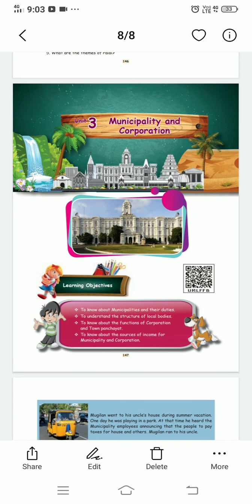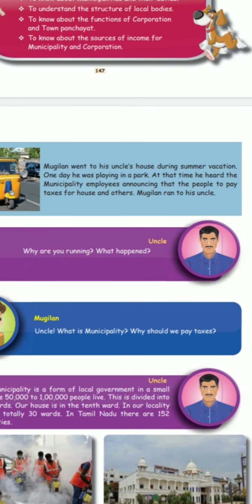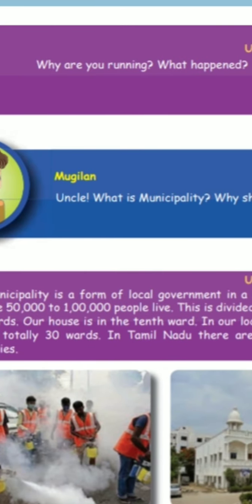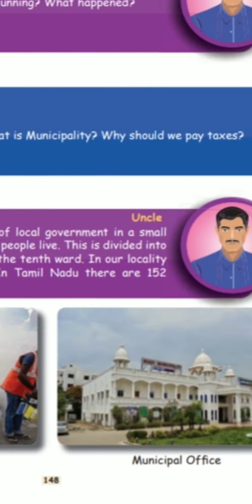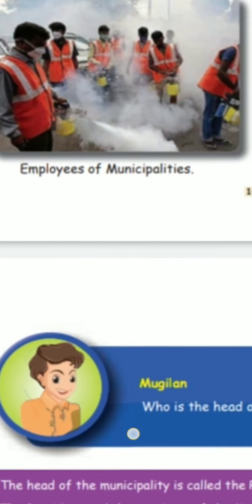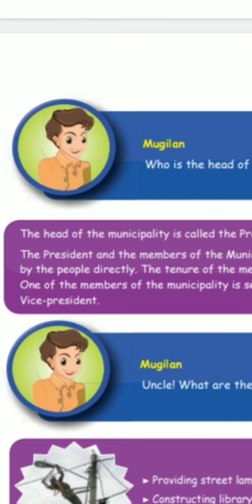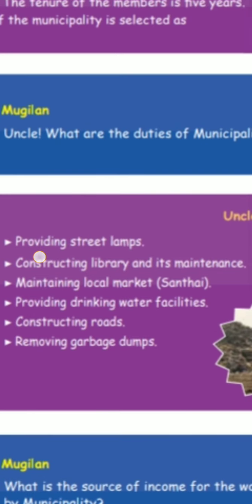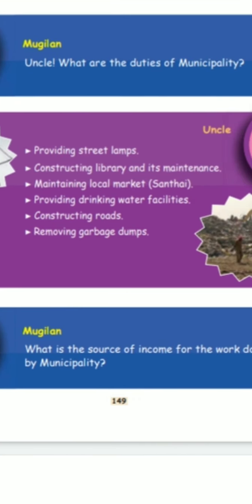3. Municipality and corporation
4th STD, introduction